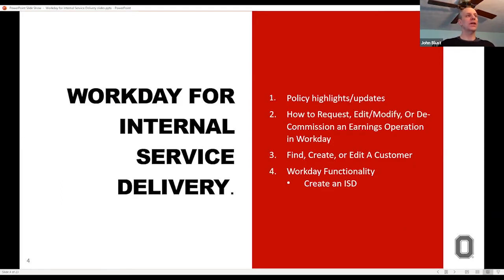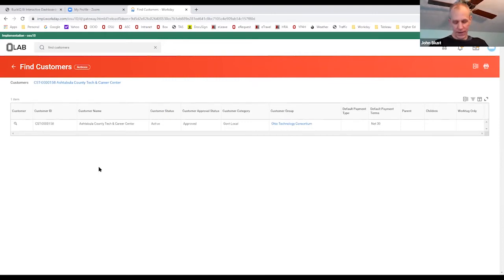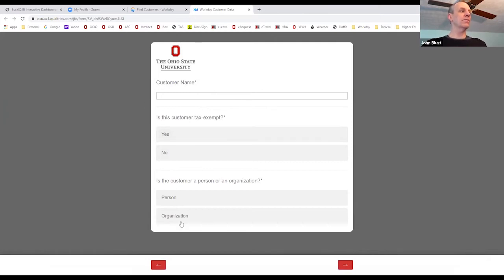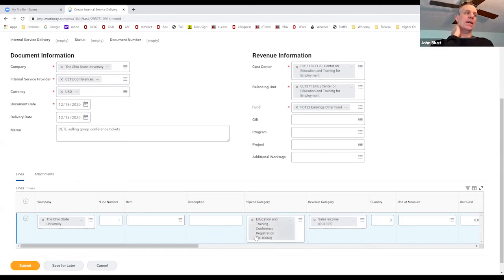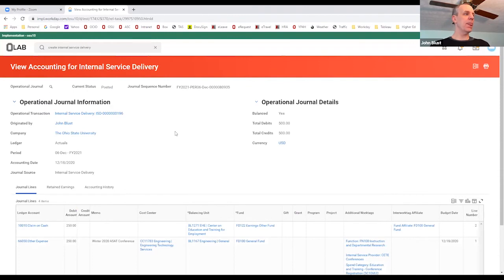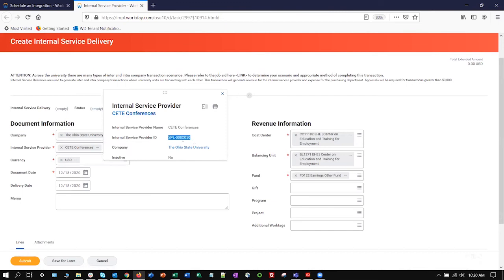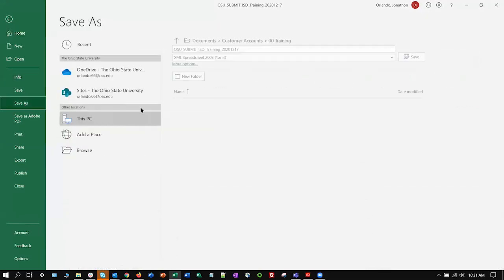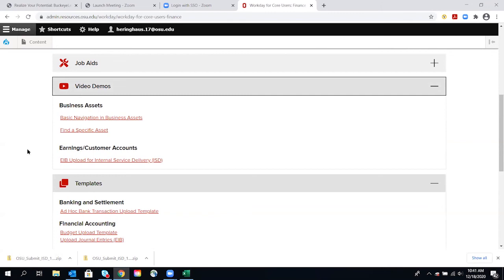Workday: Using Workday for Internal Service Delivery (ISD)